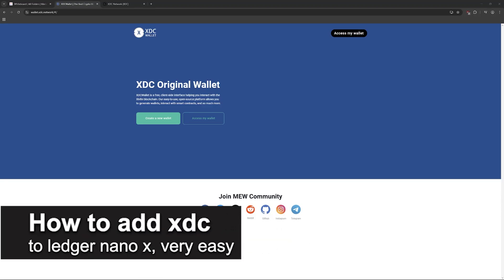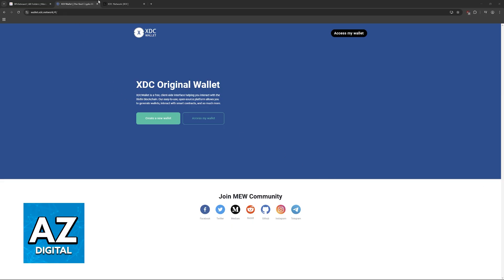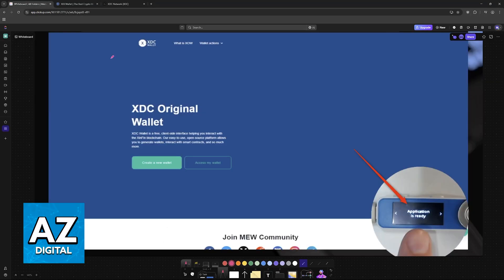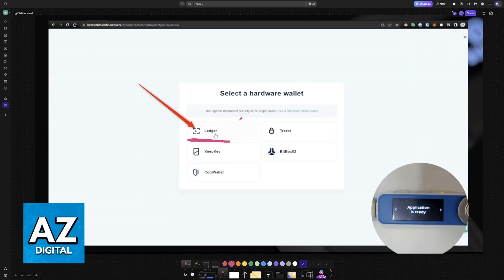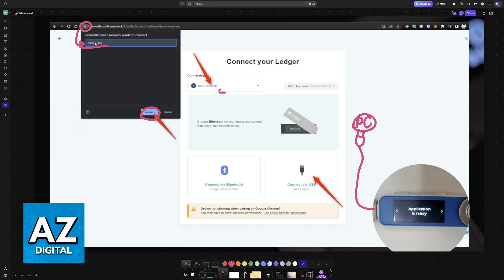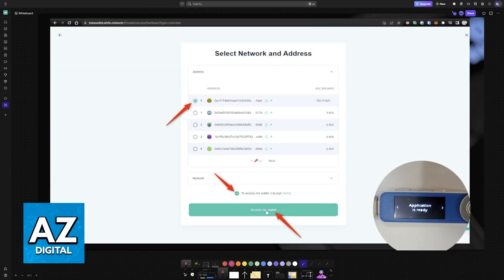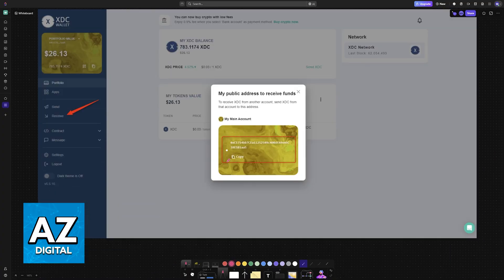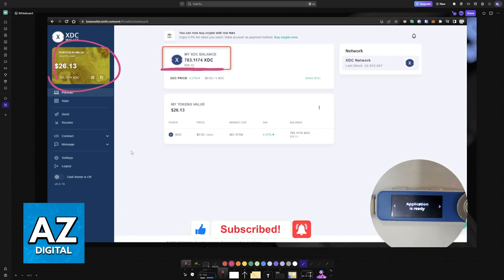How To Add XDC to Ledger Nano X (2025) - Step by Step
In this video I will clear your doubts about how to add xdc to ledger nano x, and whether or not it is possible to do this.